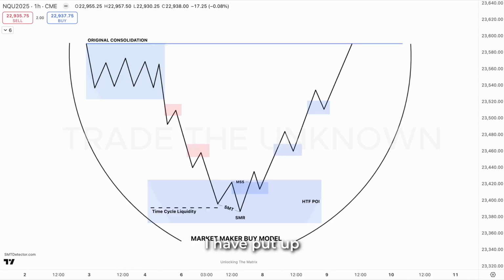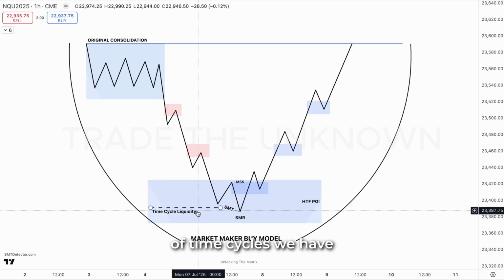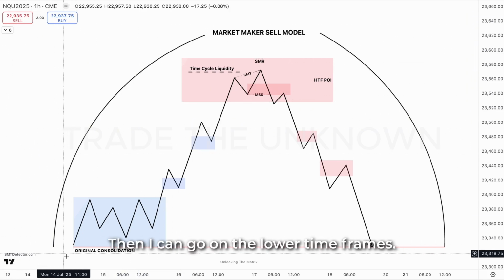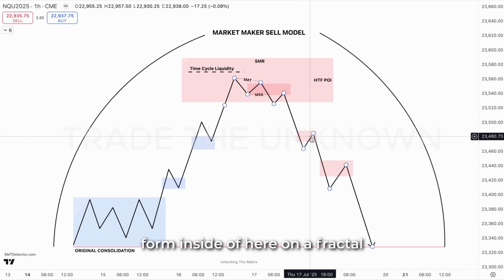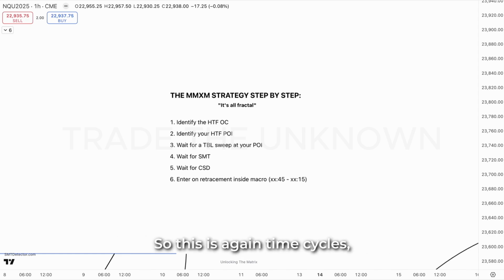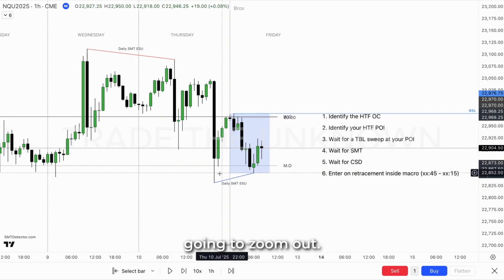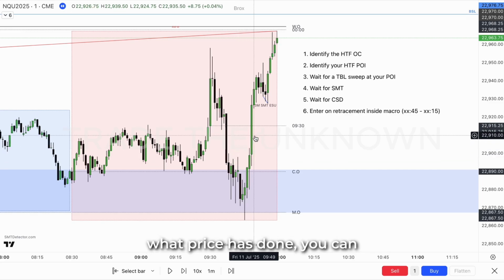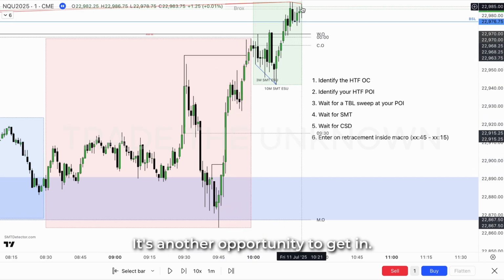How To Trade The MMXM Strategy Step By Step